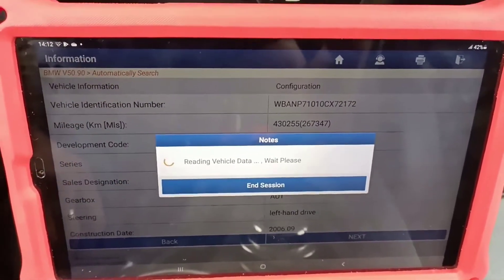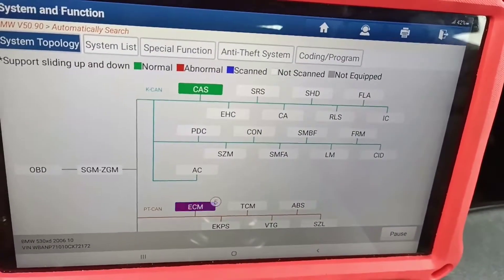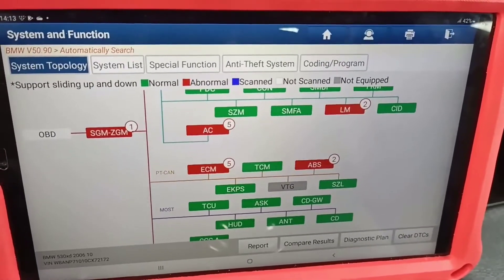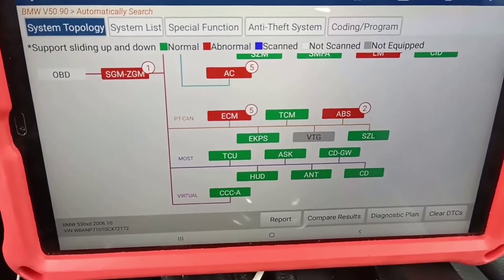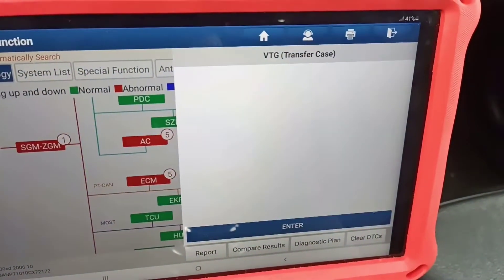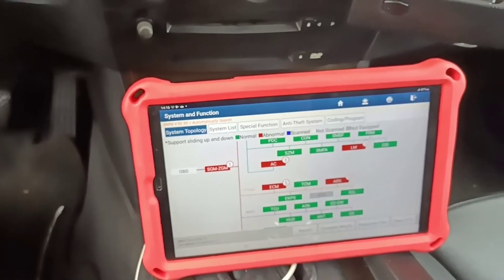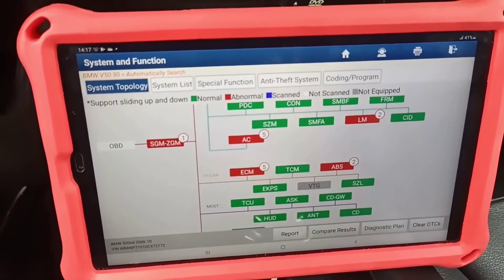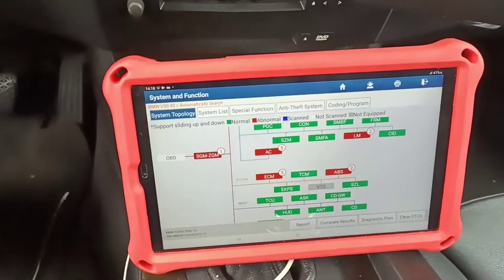Topology Mapping Scanner. Aftermarket vs OEM !!! How accurate it is Diagzone,Launch, Xdiag,Topdon???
By the time I posted this video I had experienced this Function and scan on many Cars and I had the same result.
This Feature brings advantages but can also be a big disadvantage if it gives you wrong information!

This video is made for Informational and Experimental  purposes and is strictly my Opinion without trying to influence anyone!!!